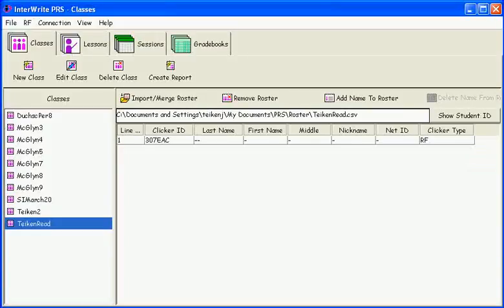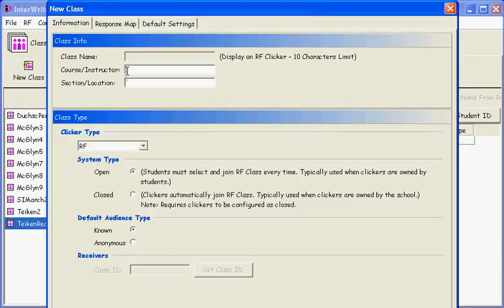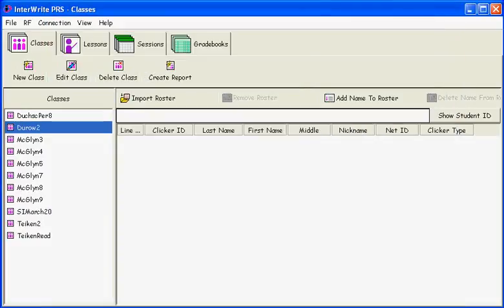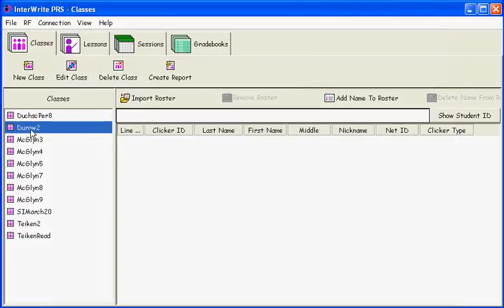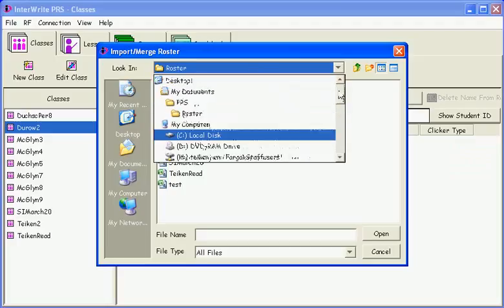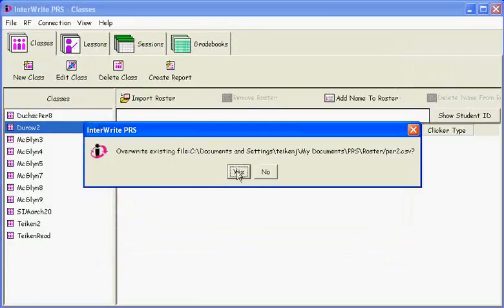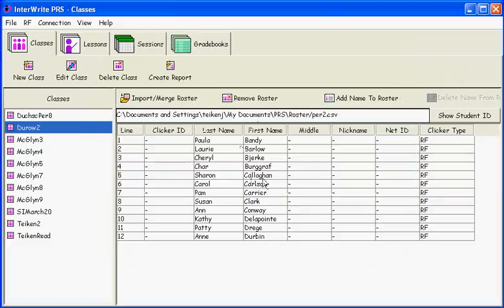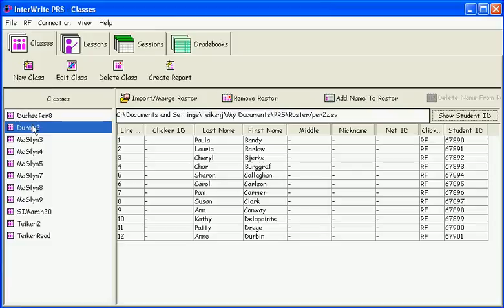Step 4 Import Roster